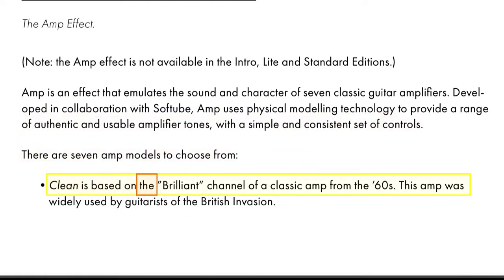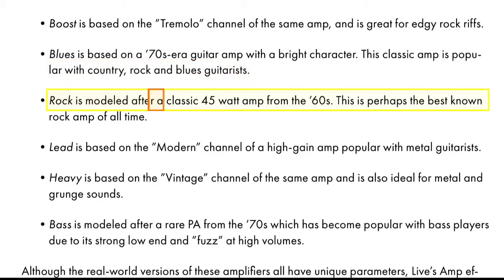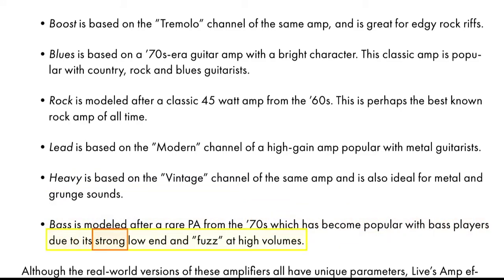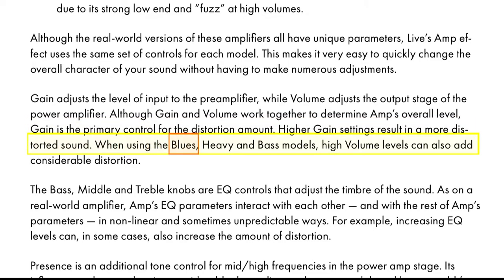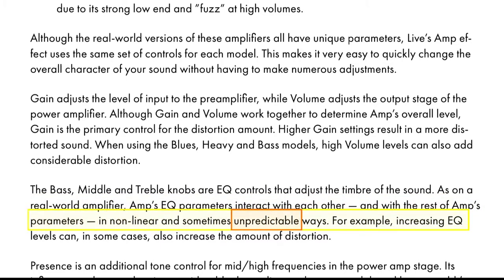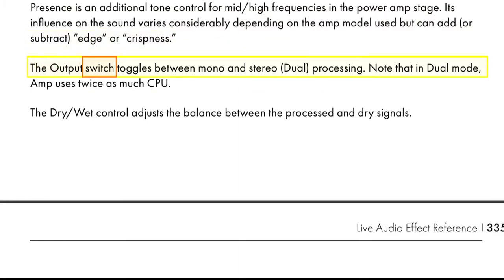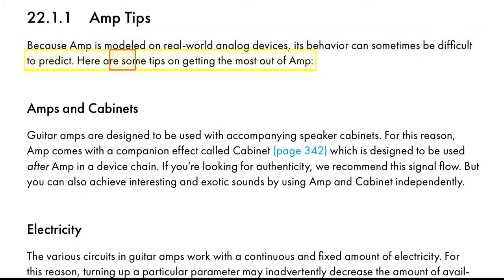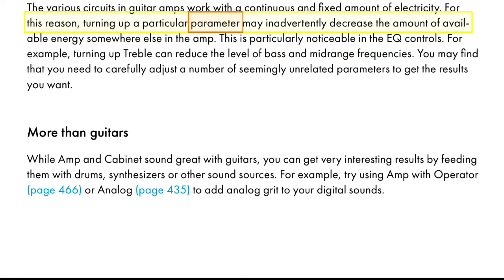Ableton Live 10 - Amp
User manual description for the Amp effect.